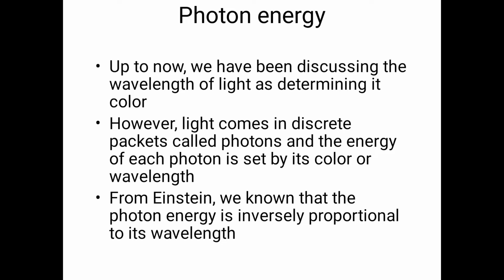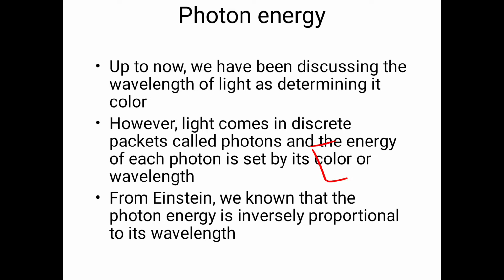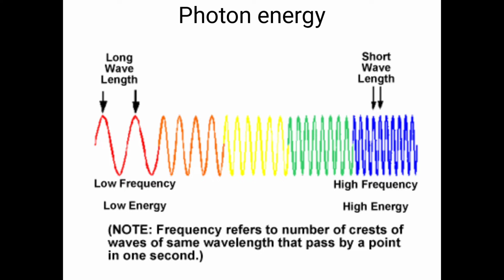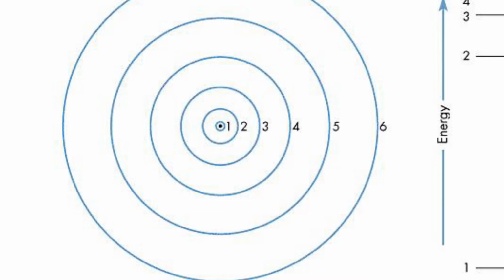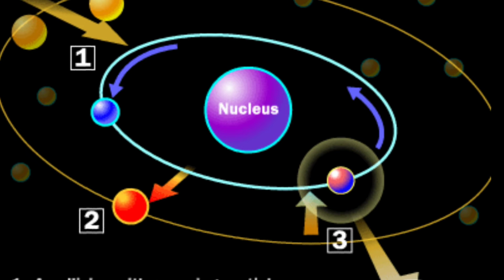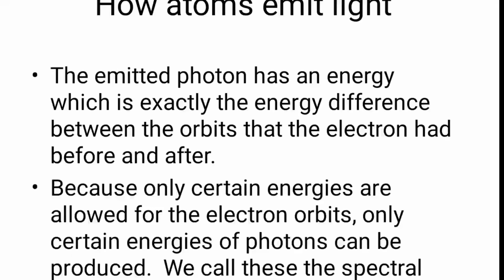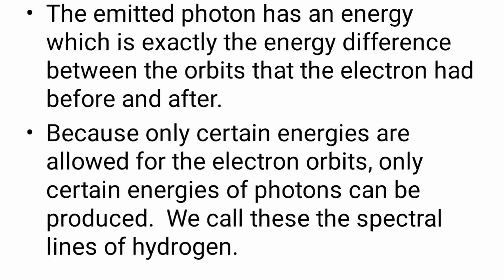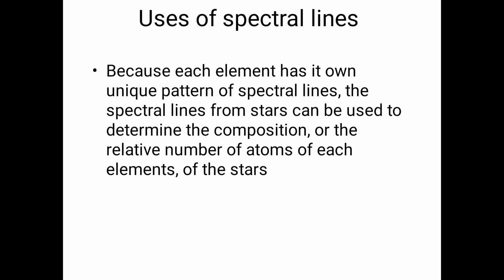BASICS OF SPECTRAL LINES